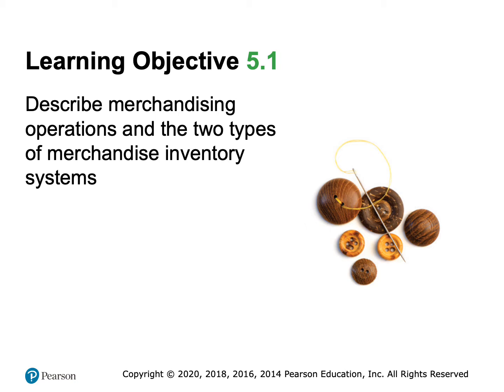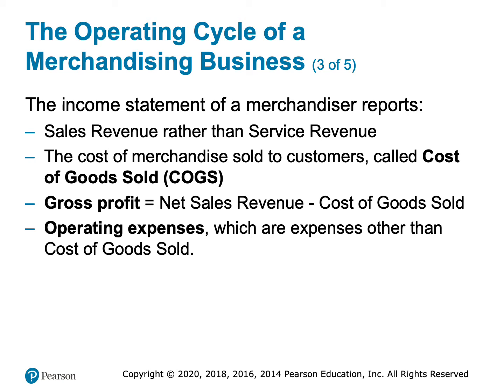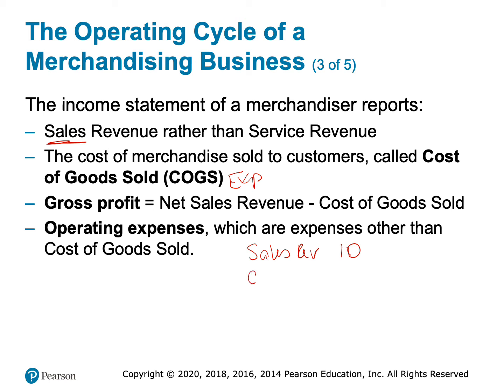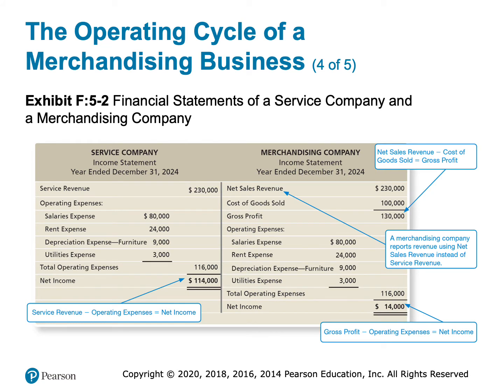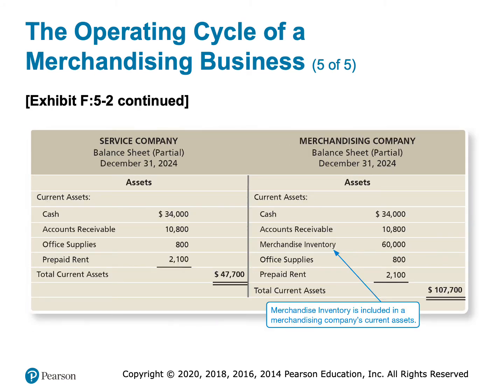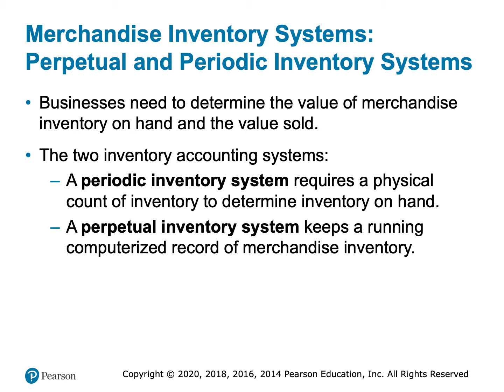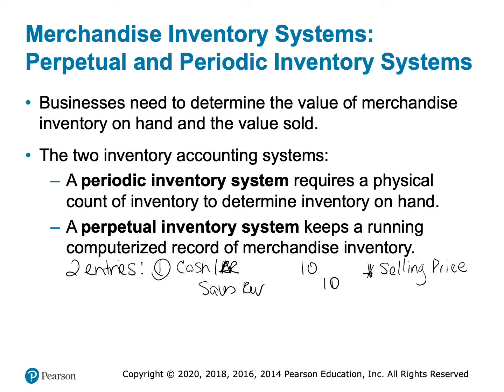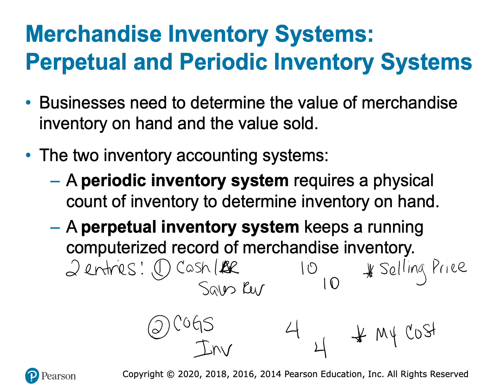Chapter 5•Merchandising Operations•Part 1•LO1•Jaye Simpson